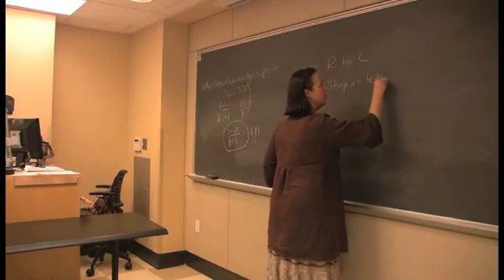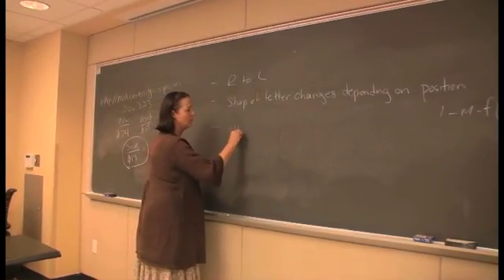Alif Baa - Unit 1.1 (Egyptian)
ألف باء
الوحدة الأولى:  الجزء ١

القراءة : حروف العربية وأصواتها •
استراتيجيات الاستماع •
تمرين٤: التحيّات والتّعارف •